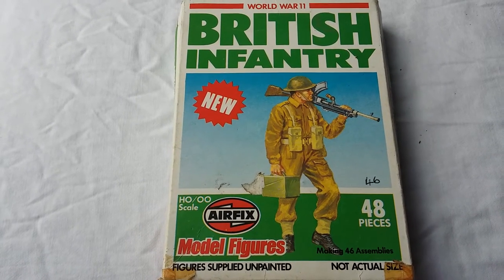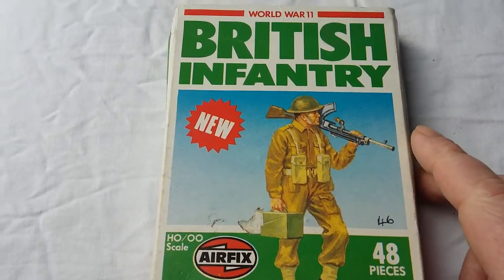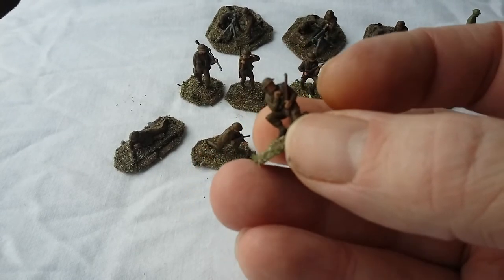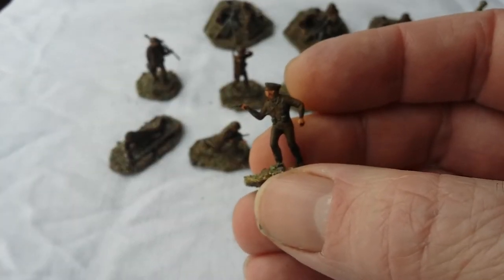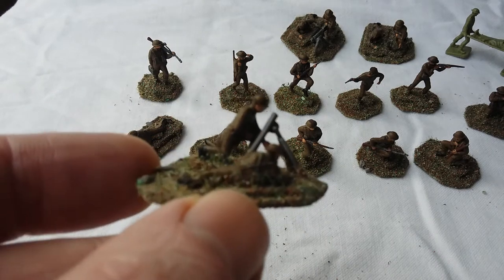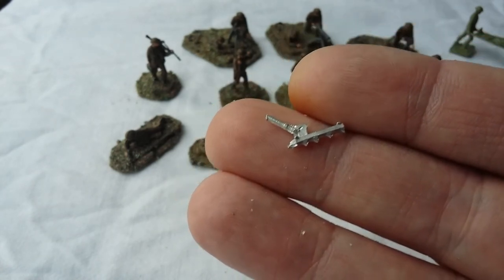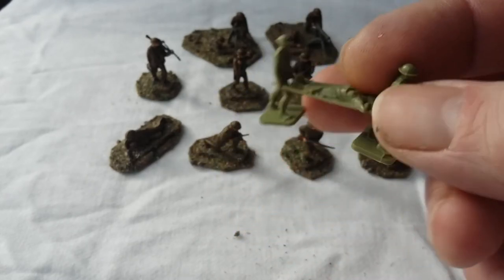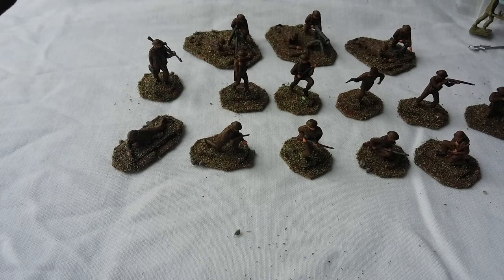Airfix British Infantry HO/OO Plastic Soldier Scale Review 1/72 1/76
A look at the 1973 Release from Airfix. A basic sculpt with poor definition on the Lee Enfield rifles and very little in the way of equipment, they do have lots of nostalgia however. No longer in production but still available from eBay etc. This example of the packaging is from 1980.